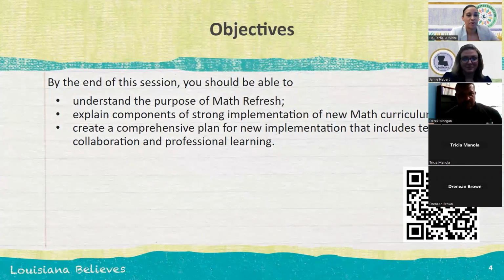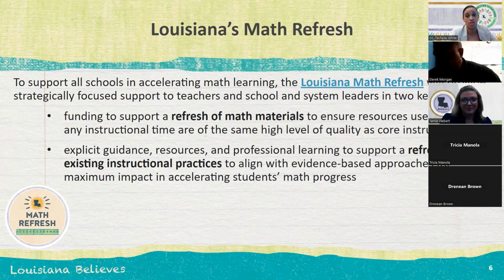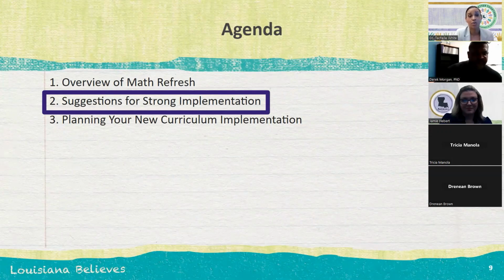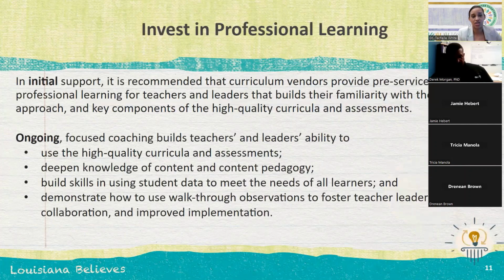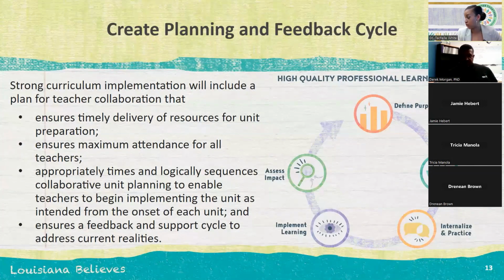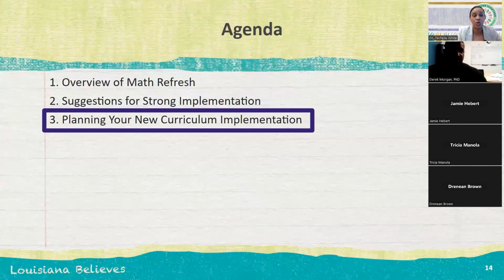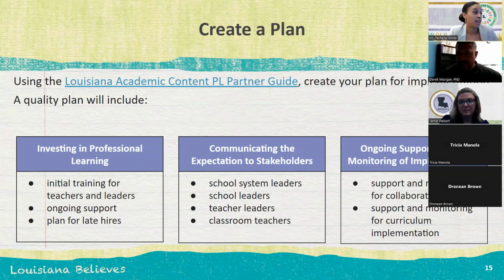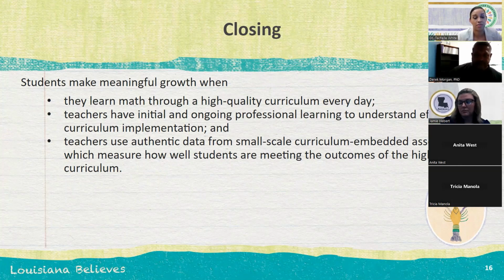Leading New Math Implementation (June 15, 2023)